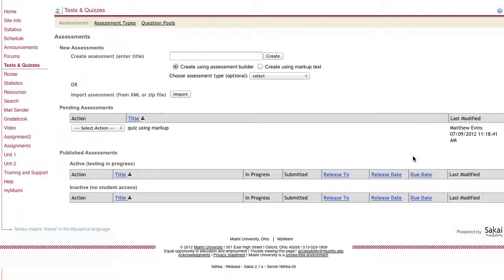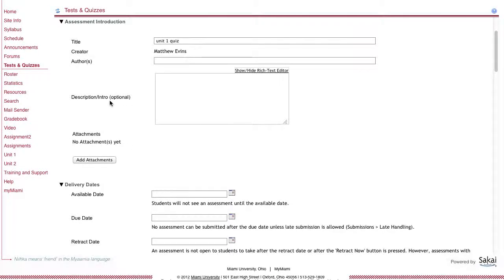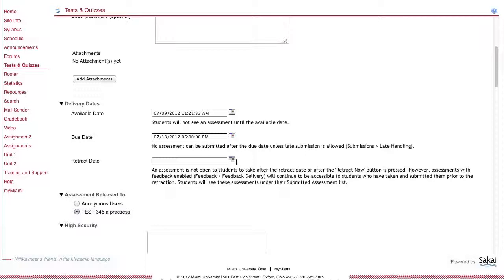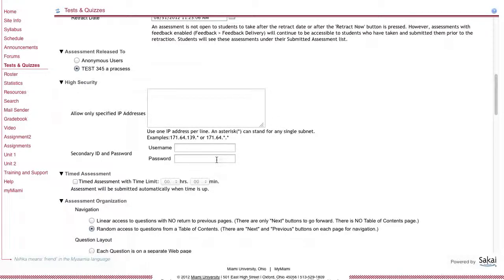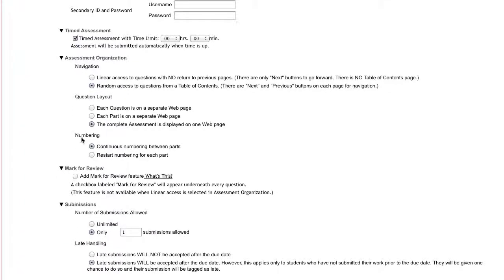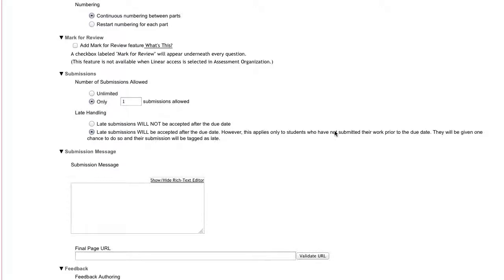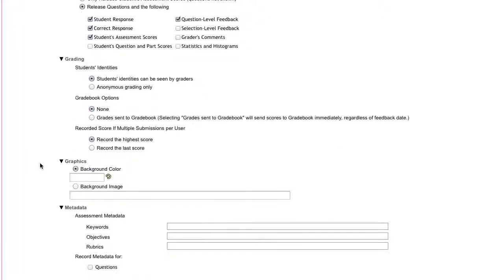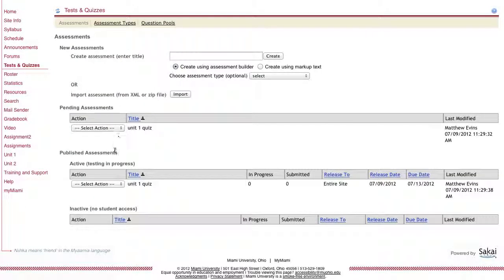Niihka: Editing settings for tests and quizzes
This video will demonstrate how to edit settings for tests and quizzes in the Tests & Quizzes tool in Niihka